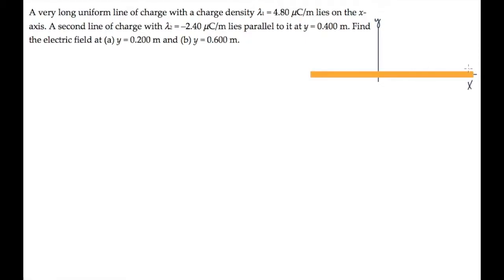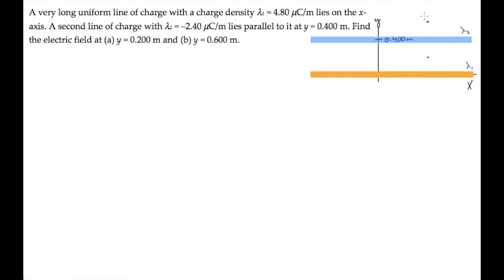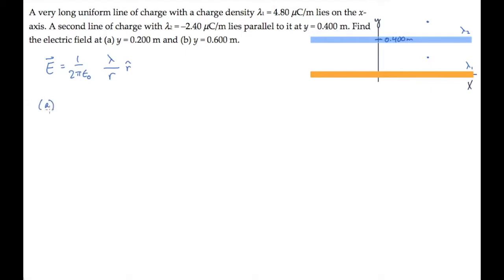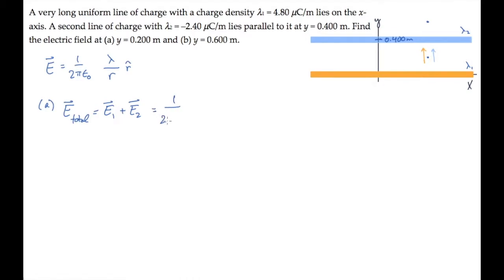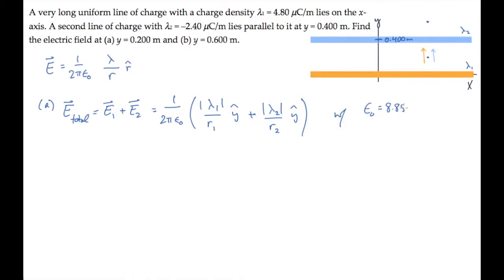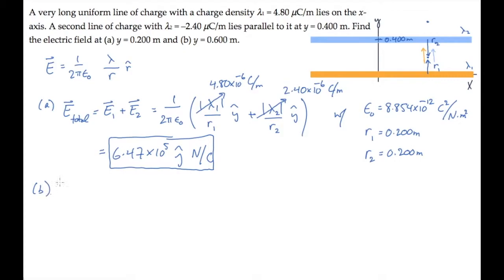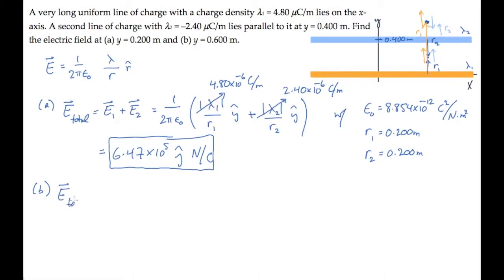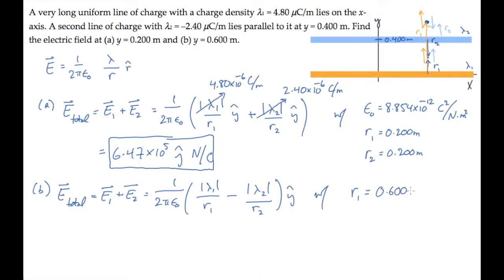E&M: Gauss' Law. Level 2, Example 2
A very long uniform line of charge with a charge density λ1 = 4.80 μC/m lies on the x-axis. A second line of charge with λ2 = –2.40 μC/m lies parallel to it at y = 0.400 m. Find the electric field at (a) y = 0.200 m and (b) y = 0.600 m.